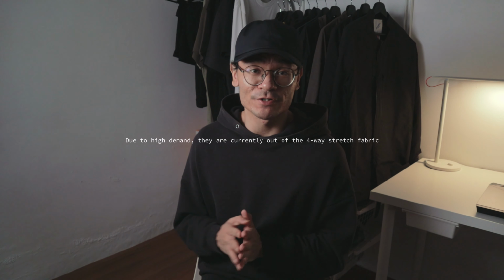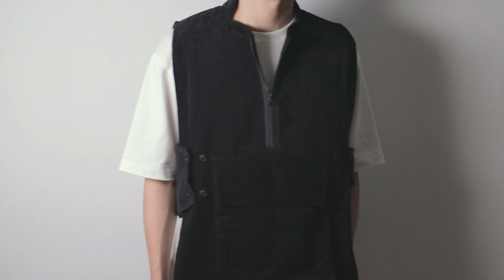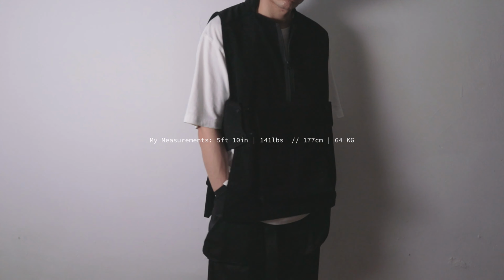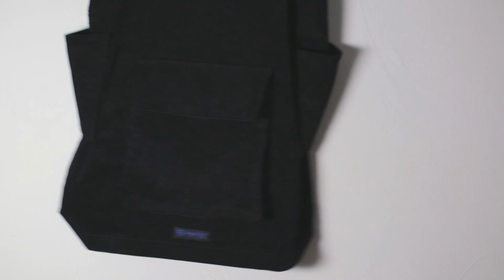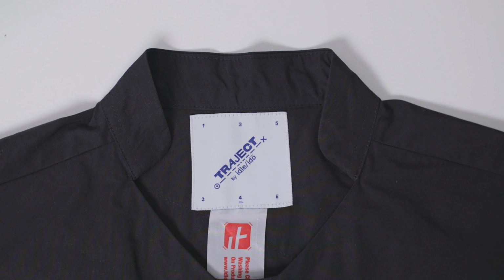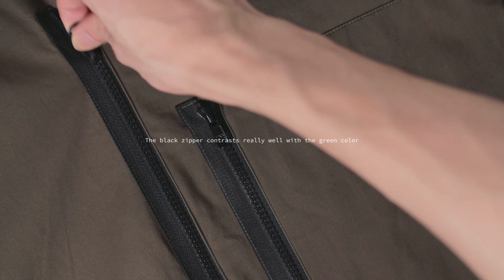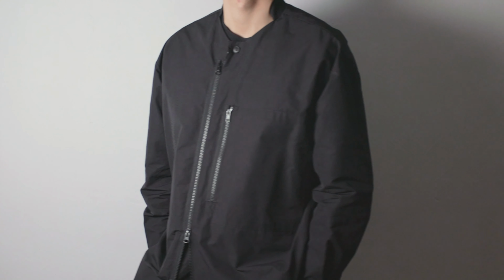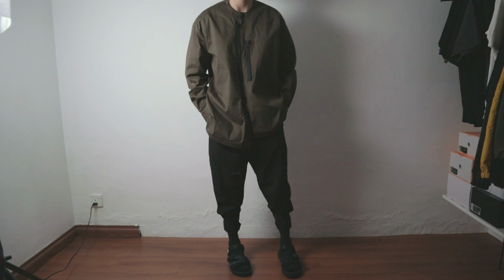Functional Made To Order Garments | Traject by Idle/Idō [Outerwear Review] Pt.2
TRAJECT by idle/idō
Praetor Vest: